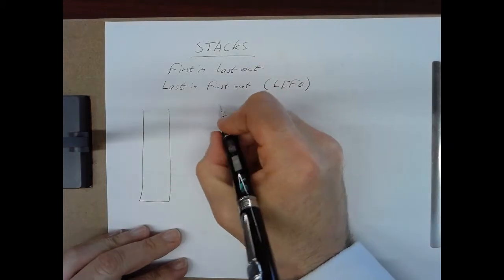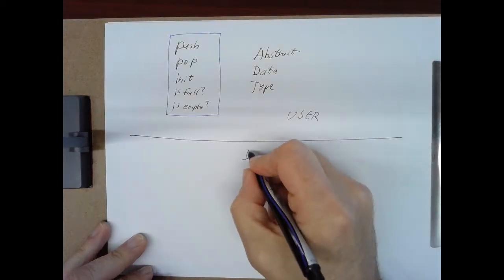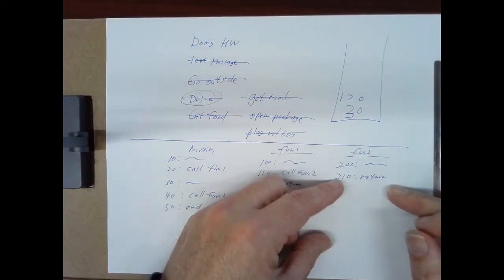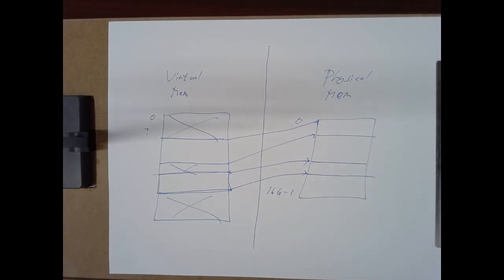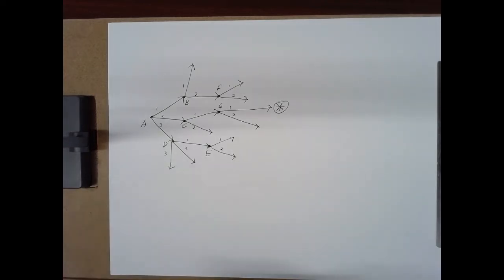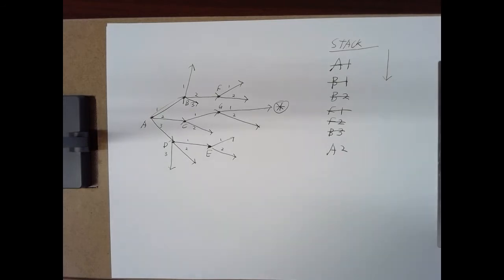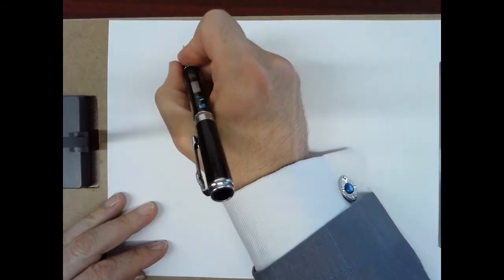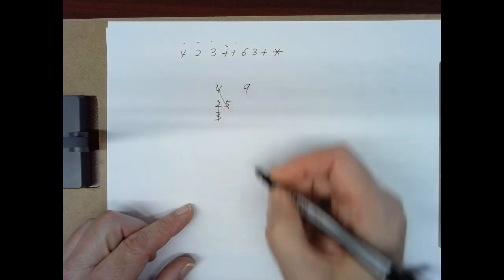CSE 222A 20180129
stacks as an abstract data type